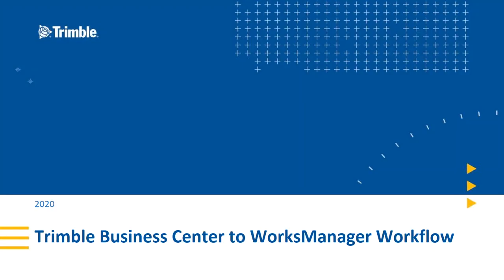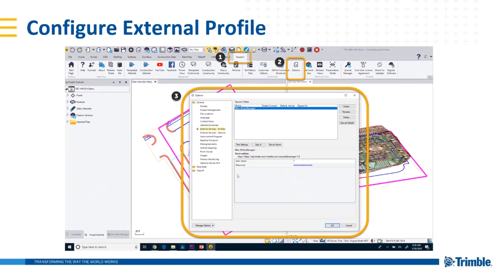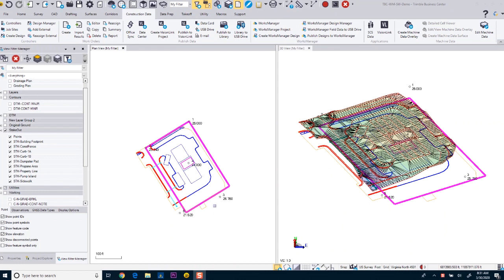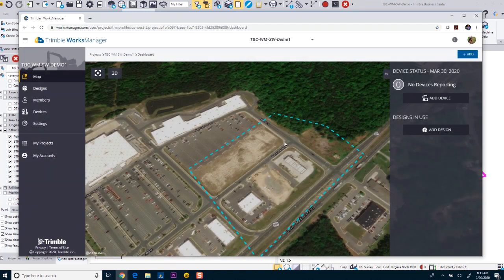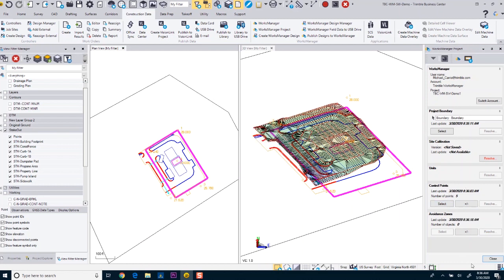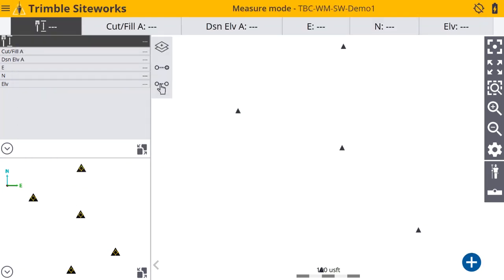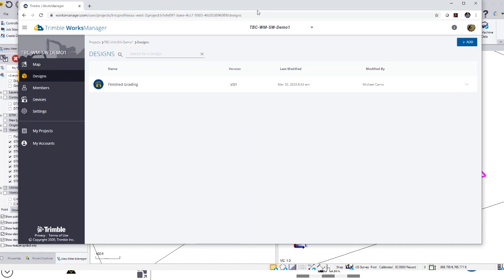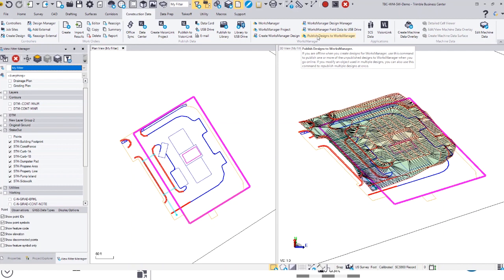Trimble Business Center - Office-to-Field Integration - V 5.21 Tour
Office-to-field integration with Trimble Business Center was released today.  We invite you to take a tour of the new functionality to simplify communication from your office application to the devices in the field.